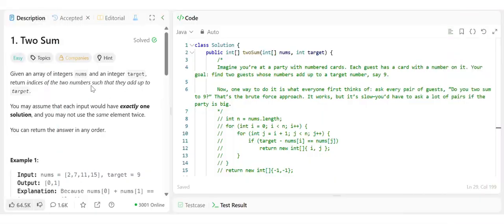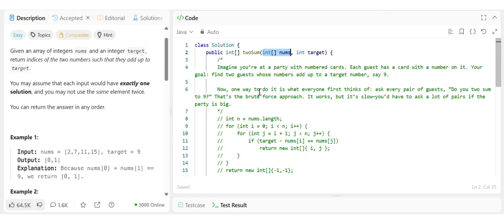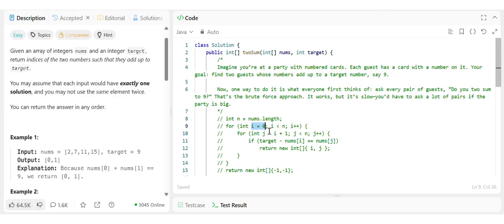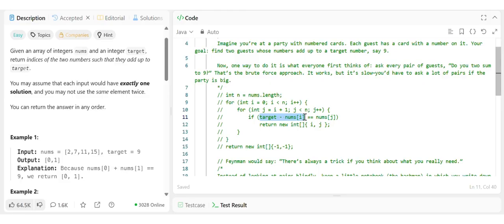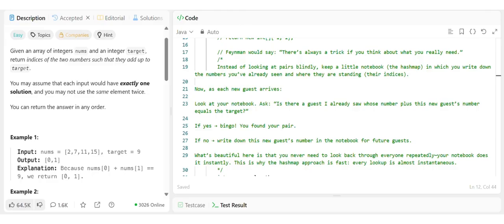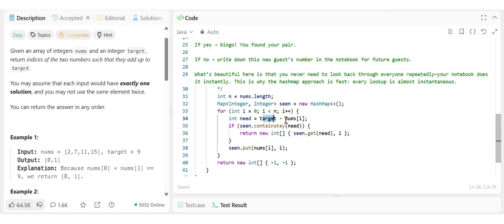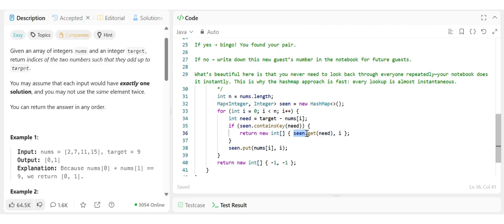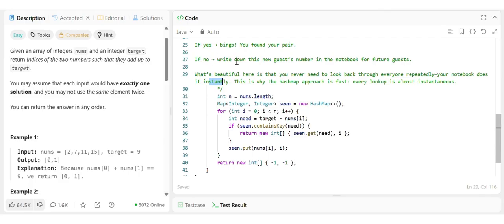LeetCode #1: Two Sum | Method 2 – HashMap Solution Explained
Description:
In this video, we solve LeetCode Problem 1 – Two Sum using Method 2 (Optimized HashMap Approach).
This method significantly improves the time complexity compared to the brute force approach covered in Method 1.

We’ll go step-by-step through the logic, explain why the HashMap works efficiently, and implement the solution in clean, easy-to-understand code.

🔹 Problem: Two Sum (LeetCode #1)
🔹 Difficulty: Easy
🔹 Topic: Arrays / Hashing
🔹 Method Covered: Optimized HashMap (Method 2)
🔹 Language Used: [Your language, e.g., Java / Python / C++]

✨ What you’ll learn:

How HashMaps make lookup operations efficient

Why this method is faster than the brute force approach

How to identify key-value patterns in coding problems

📘 Previous video: Method 1 – Brute Force Approach